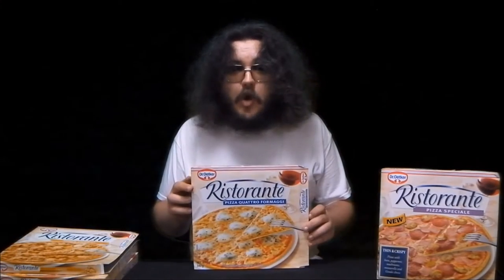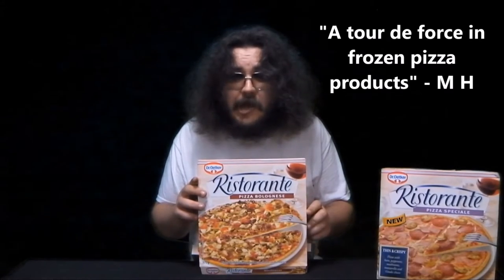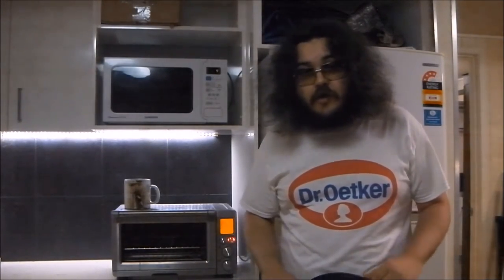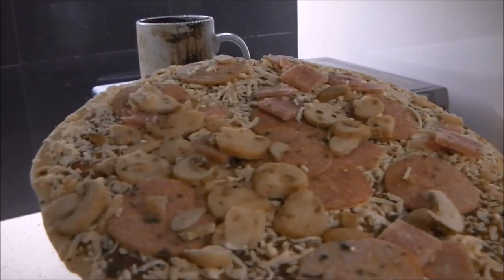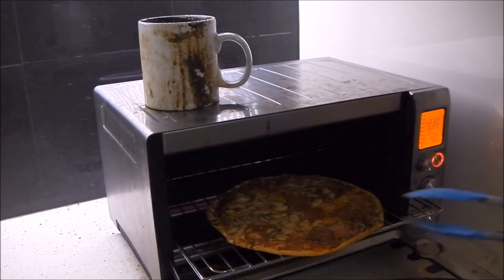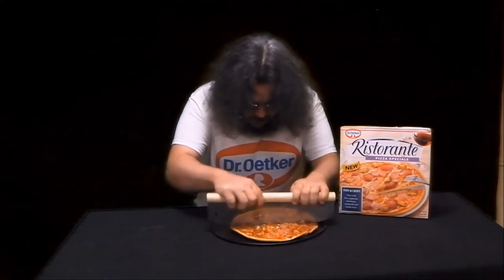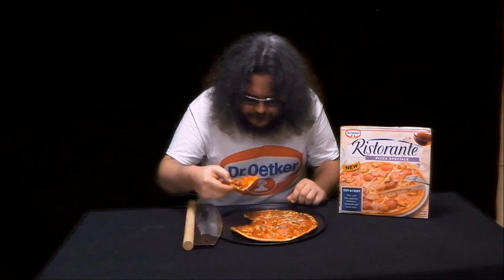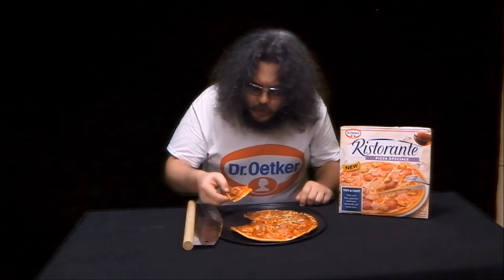Dr Oetker Ristorante Pizza Speciale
I try the new Ristorante Pizza Speciale from Dr. Oetker